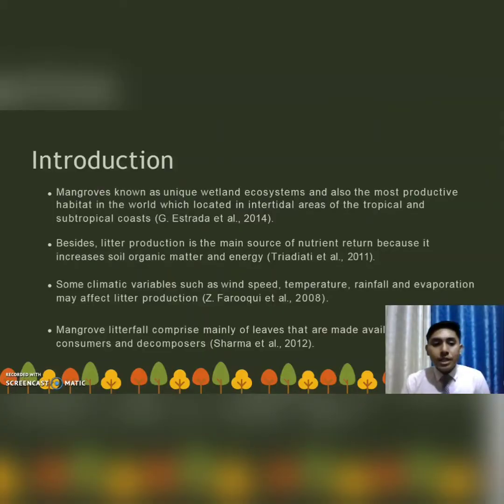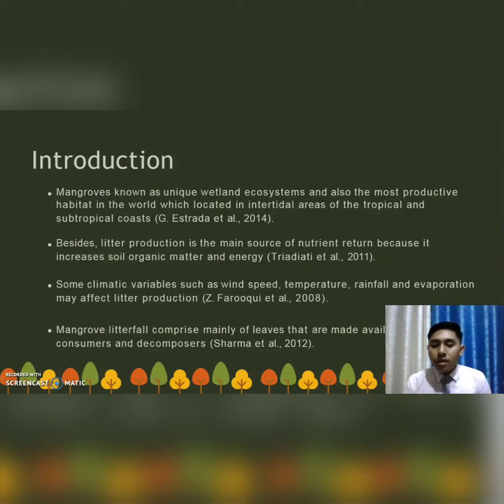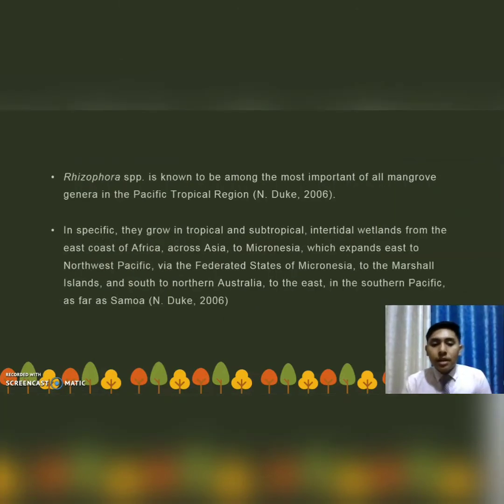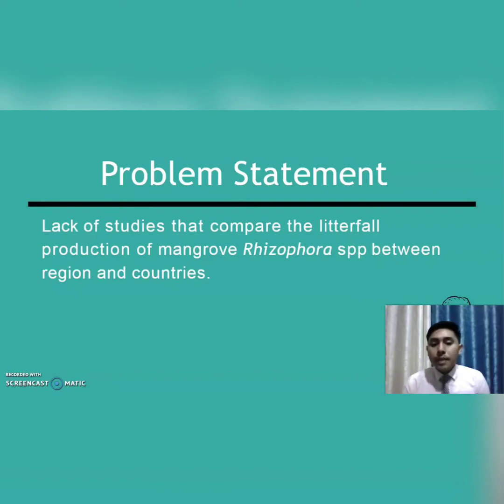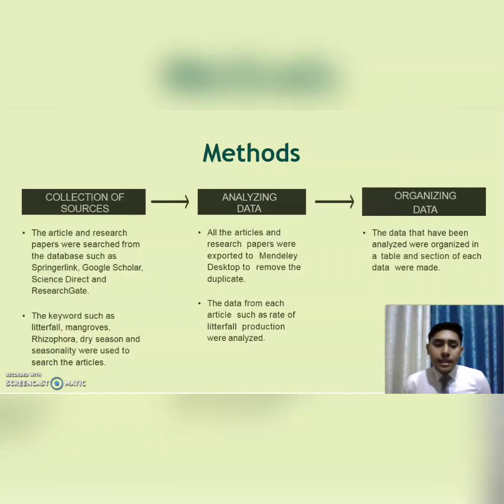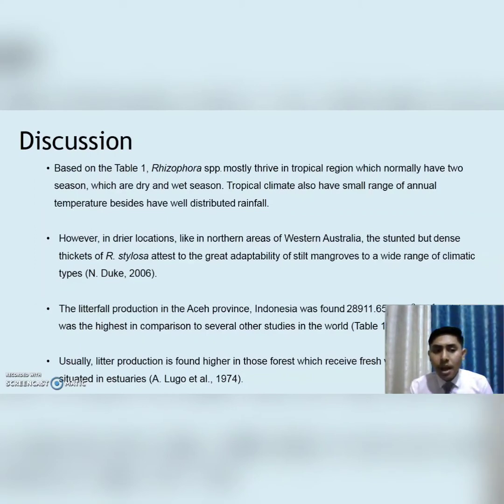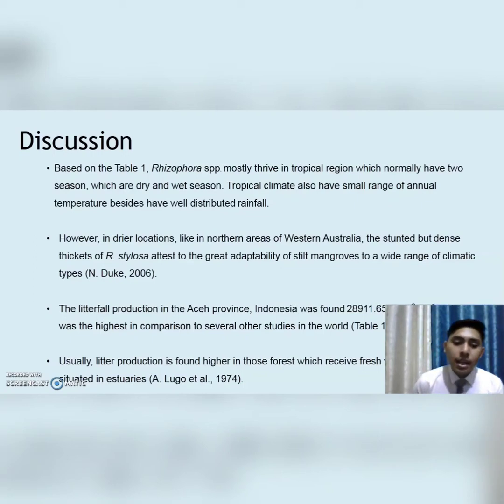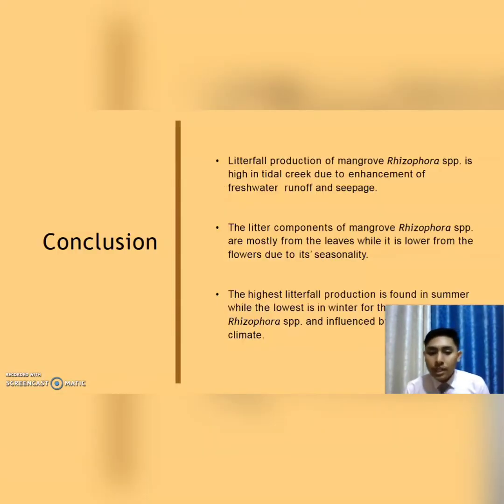Final Year Project Presentation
Muhammad Shariefuddin Mohd Sukeri
S51070
Title: Litterfall Production of Mangroves Rhizophora spp.: A Review